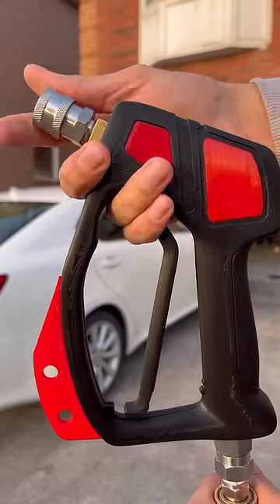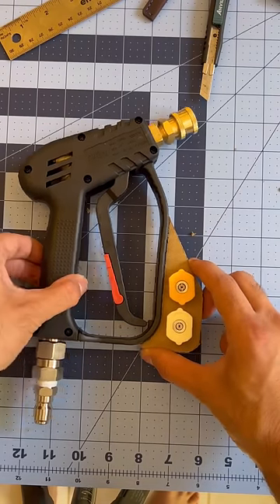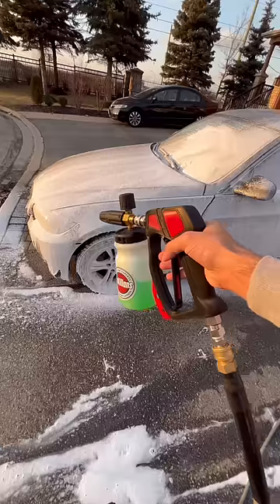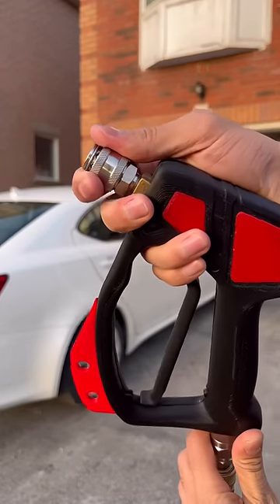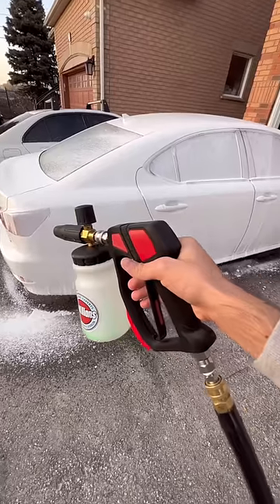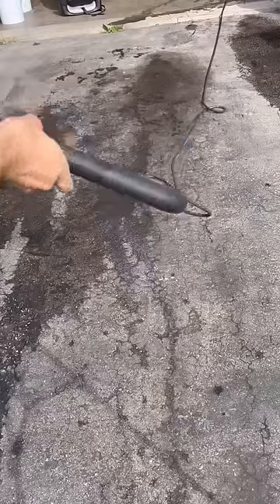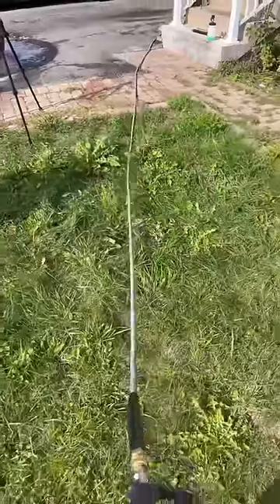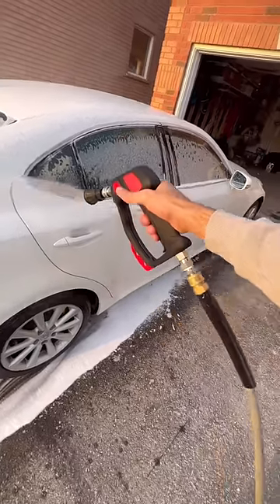Designing the Best Pressure Washer Gun for Detailing